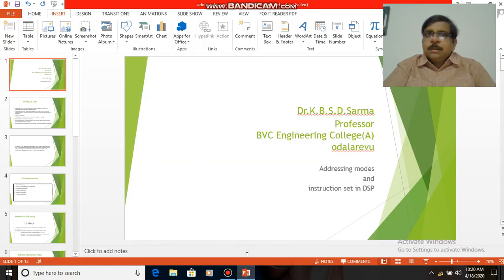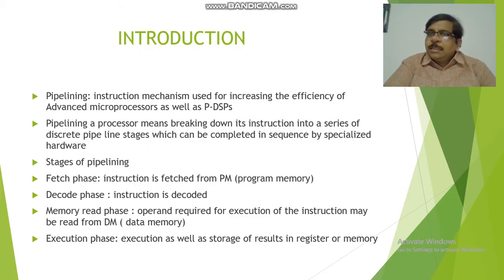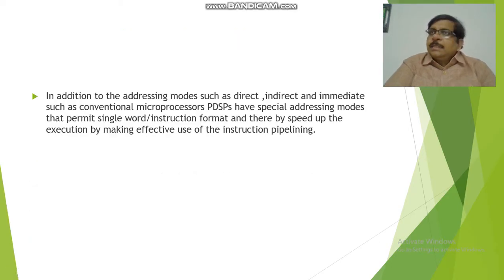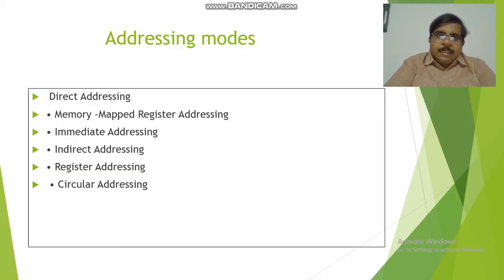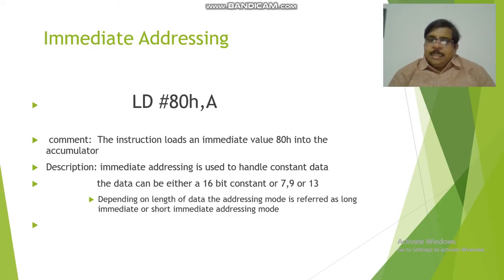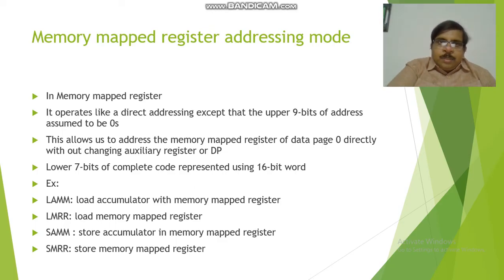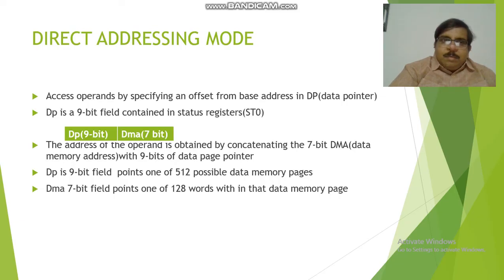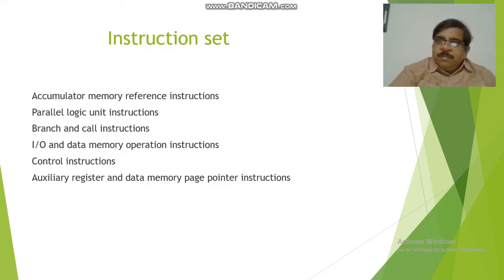addressing modes in dsp